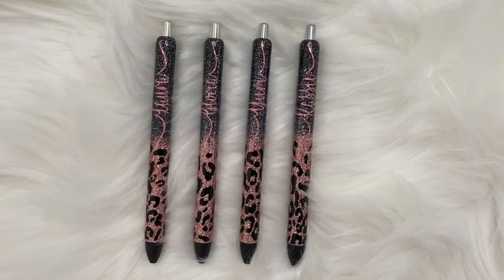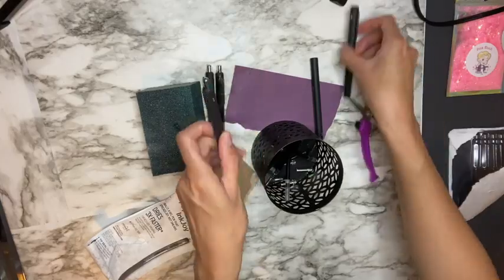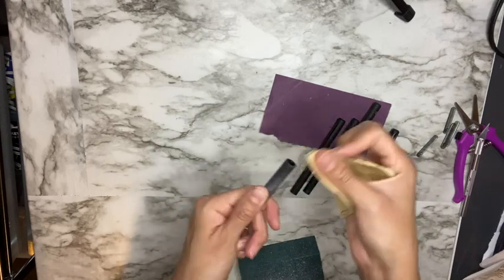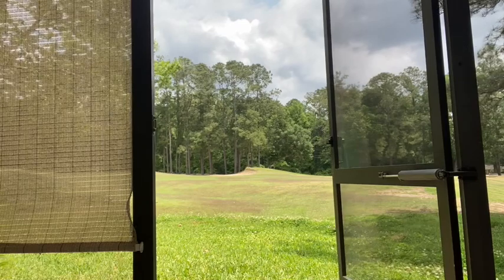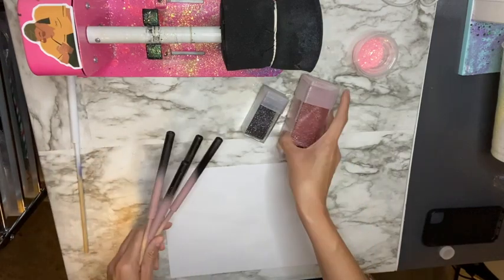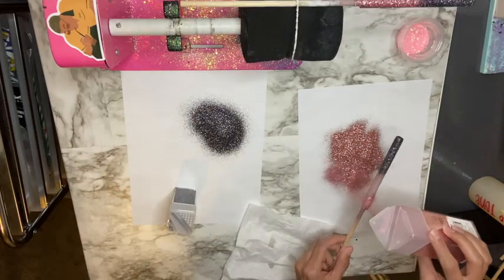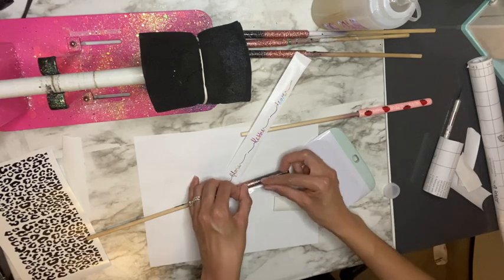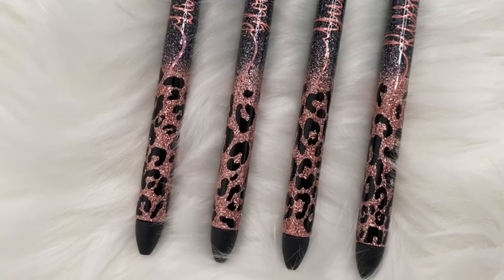Ombre Leopard Print Pens Epoxy Free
ITS THURSDAY. So Im back again it another video. This is another pen video where I create these ombre leopard print pens. I use Brite Tone from the Crystalac company to glitter and seal my pens. I will link everything I used down below.

Paper Mate Ink Joy Pens

Wooden Dowels:(Used to hold pens)

Black Spray Paint

Vintage Blush Spray Paint:

Cup Spinner:

Condiment Bottles

Sanding Paper:
220 Grit

400 grit:

Cricut Cutting Machine